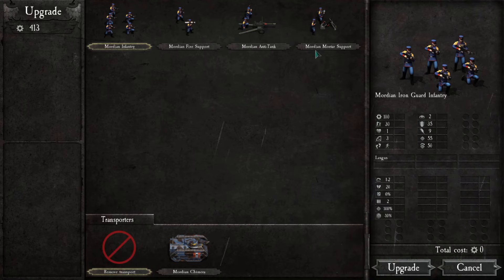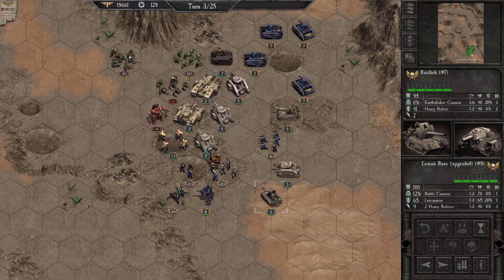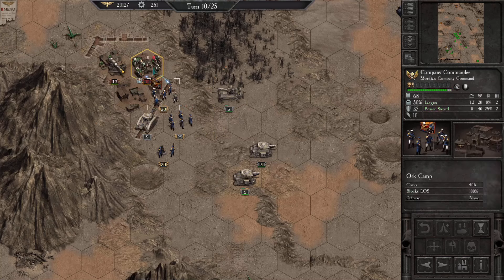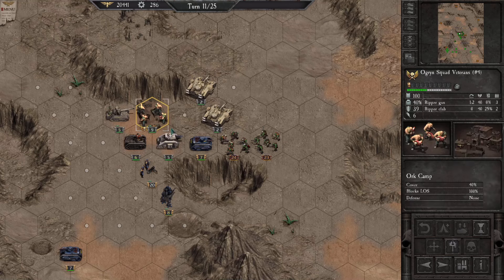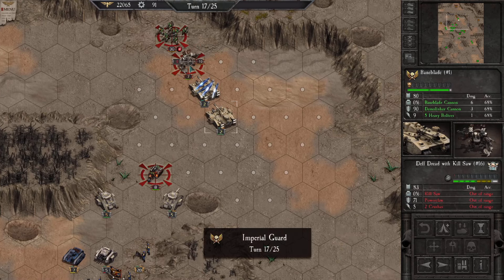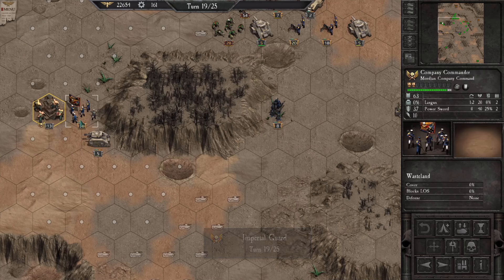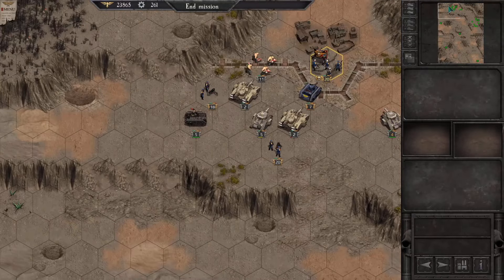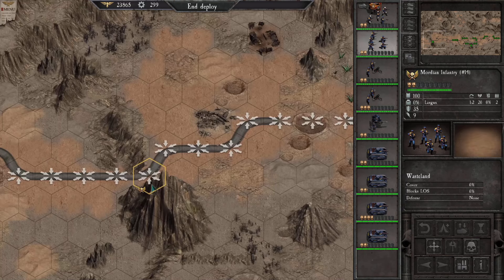Warhammer 40000 Armageddon Battle for Golgotha Hard Difficulty Episode 5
Warhammer 40000 Armageddon Hard Difficulty Battle of Golgatha DLC

Hello ladies and gentlemen. Here is my Let's Play Warhammer 40000 Armageddon Battle of Golgatha DLC on Hard Difficulty.  My very hard playthrough has all bonus objectives completed. That will not be a goal on this playthrough as some of the bonus objectives are frustrating to complete, and frankly, are not worth the reward. This will be a casual playthrough. This was the first series I uploaded onto youtube and the quality was abysmal. Many people requested I replay this series. You asked, so I will deliver. Let’s go kill some greenskins!